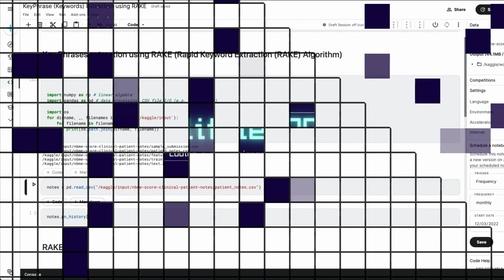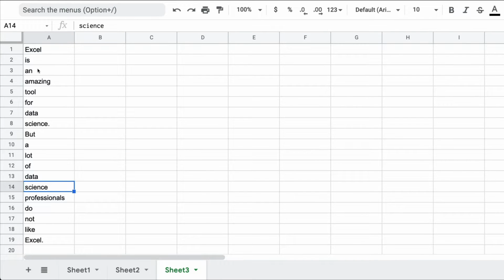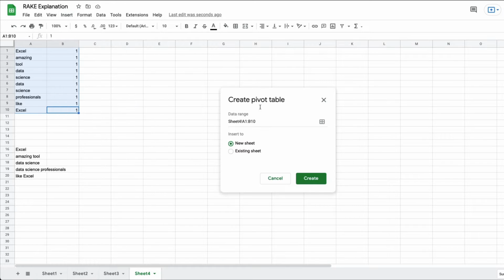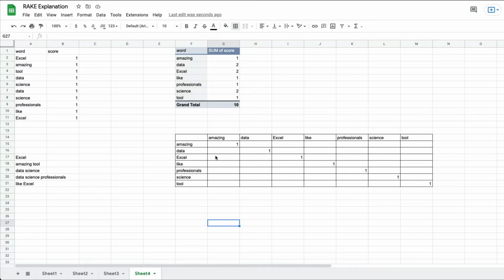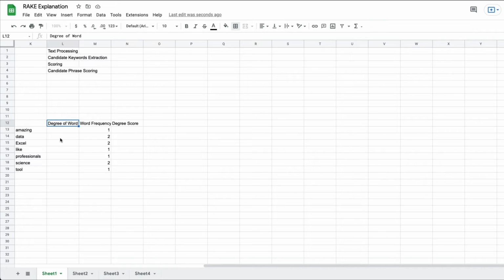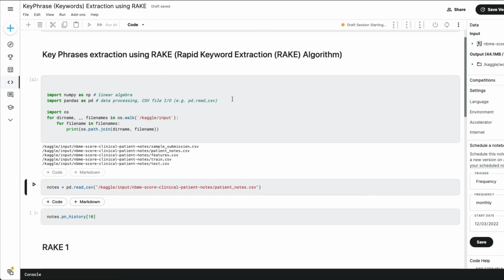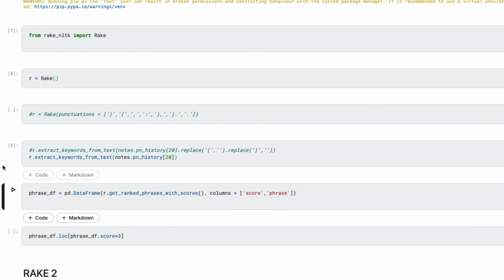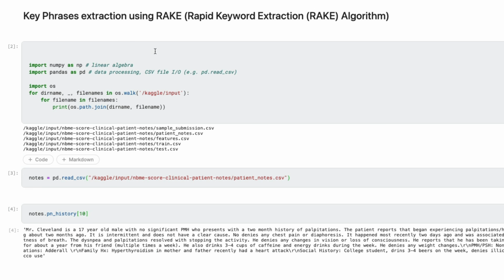Unsupervised Key Phrases (Topic) Extraction with RAKE | Applied NLP Tutorial in Python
Rapid Automatic Keyword Extraction(RAKE) is a Domain-Independent keyword extraction algorithm in Natural Language Processing. This Applied NLP tutorial teaches you to use RAKE for Keyphrases or Keyword extraction on Text Corpus. Extremely helpful in Topic Extraction.

00:00:00 - RAKE Concept
00:14:46 - Rake Python Coding on Kaggle